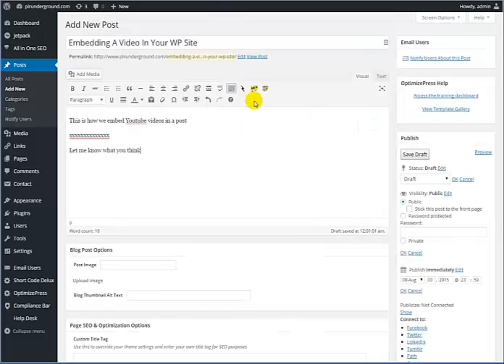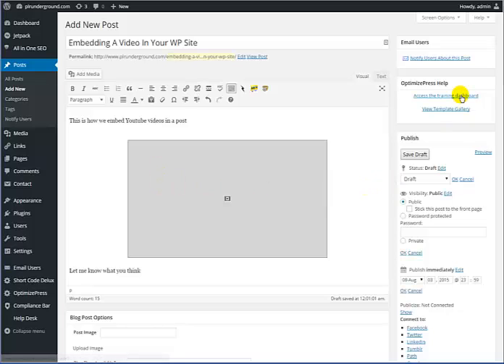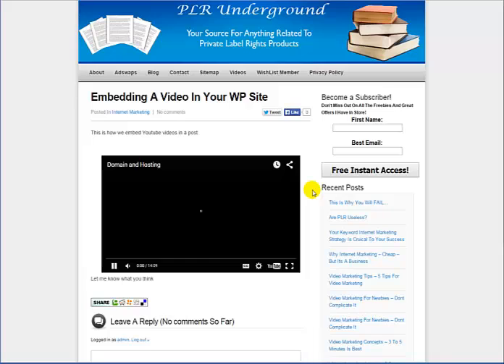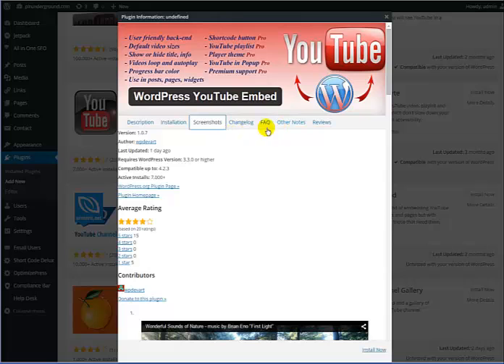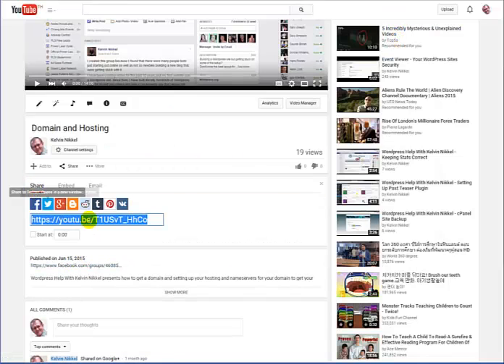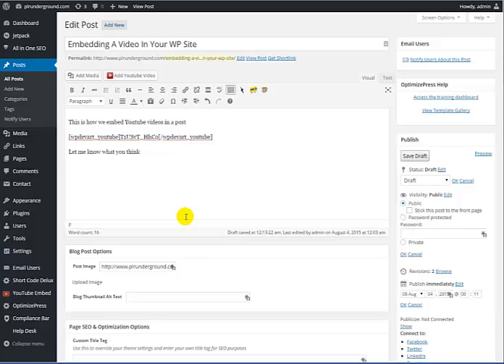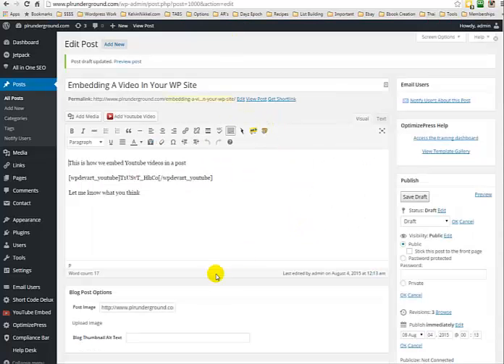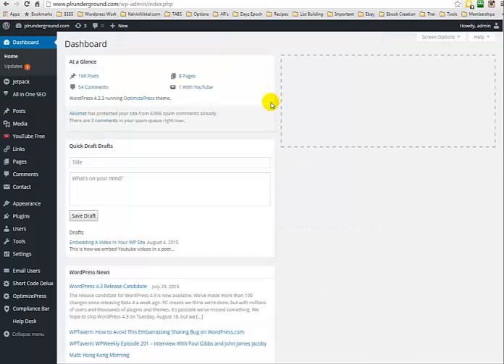Two Ways To Embed Youtube Video Into Your Wordpress Blog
http:__kelvinnikkel.com

Two ways that you can embed Youtube videos into your Wordpress Blog.

http:__kelvinnikkel.com